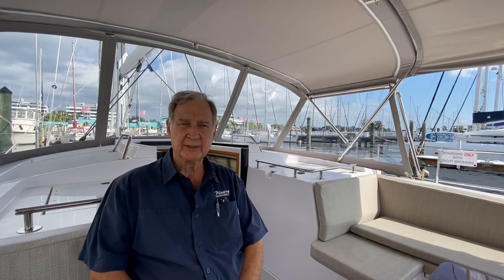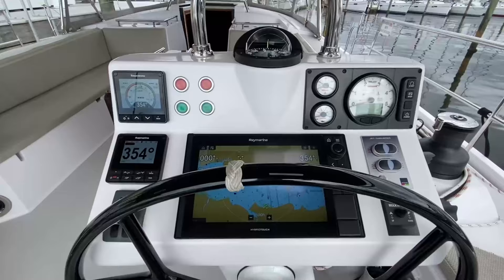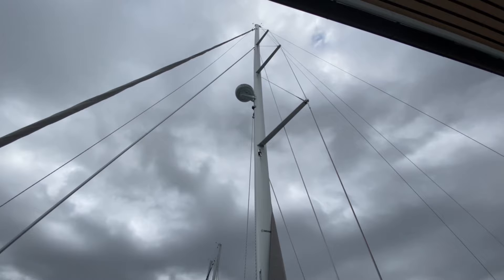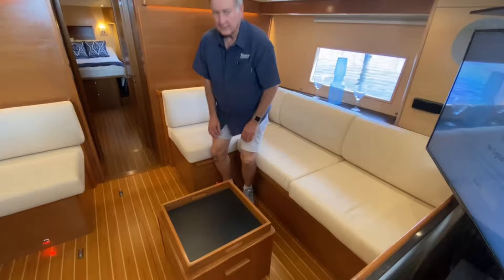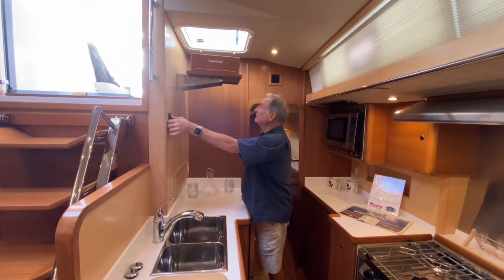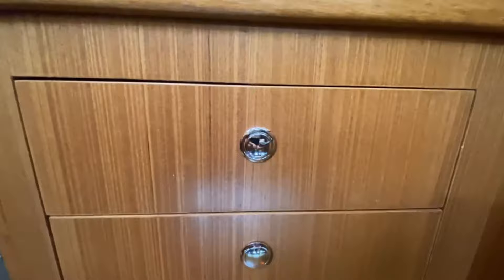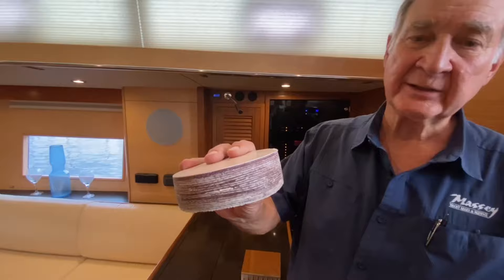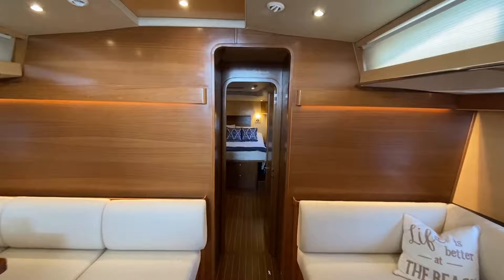Catalina Yachts 545: Full Tour by Massey Yacht Sales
Massey Yacht Sales presents Catalina Yachts' flagship 545 cruising sailboat. This award winning yacht is not just gorgeous, but comfortable, safe, and uniquely American.

For over 40 years Massey Yacht Sales has been assisting buyers and sellers navigate through the yacht ownership process, a dealership where customer satisfaction has been and will remain our most important measure of success.